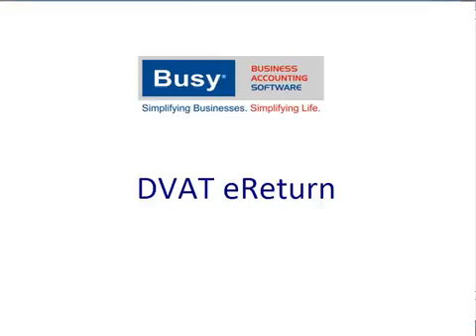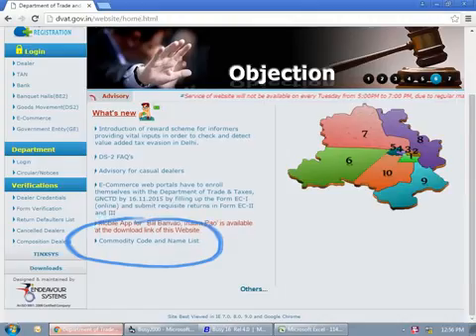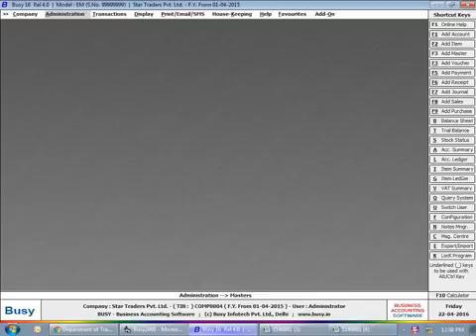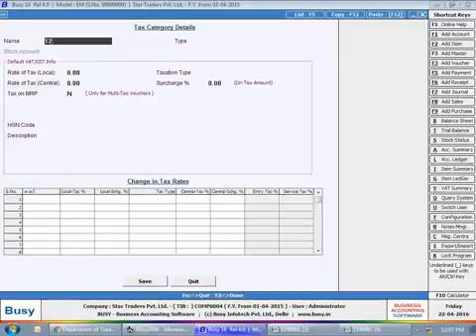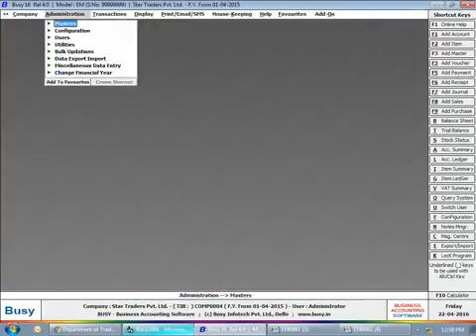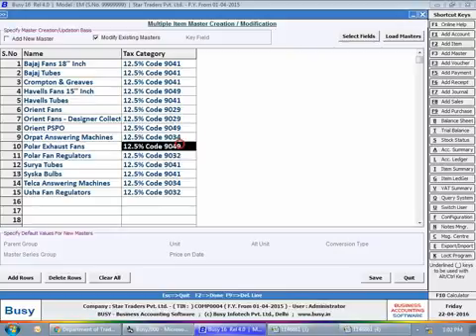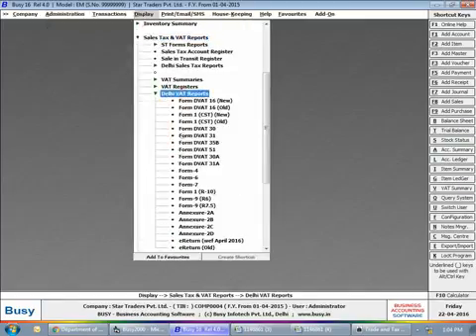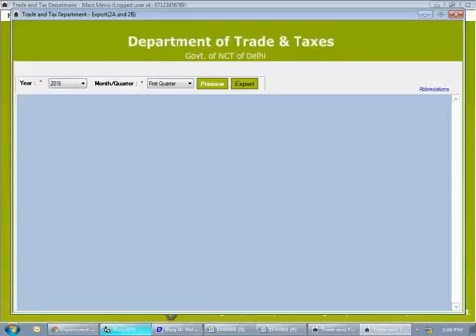Learn how to generate DVAT e-Return in BUSY (English)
Now generate DVAT e-Return in BUSY the easy way